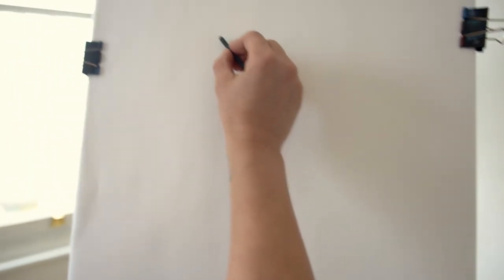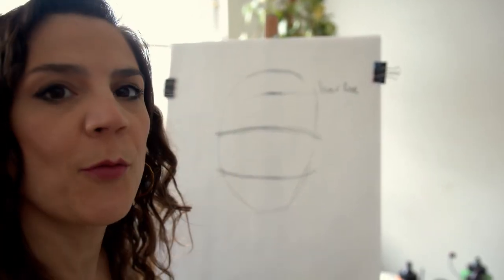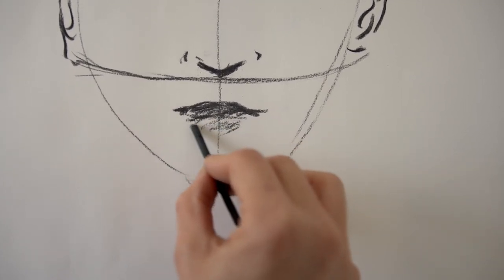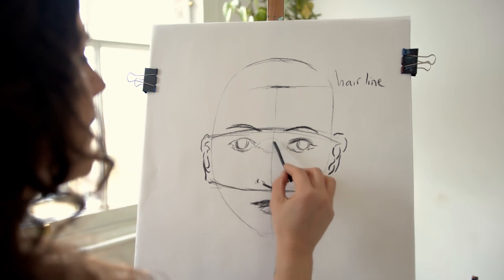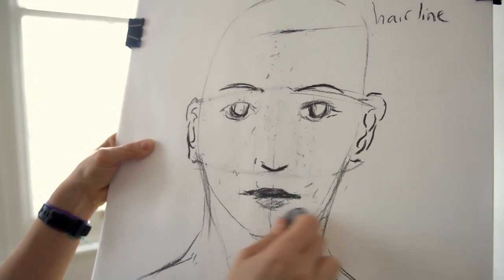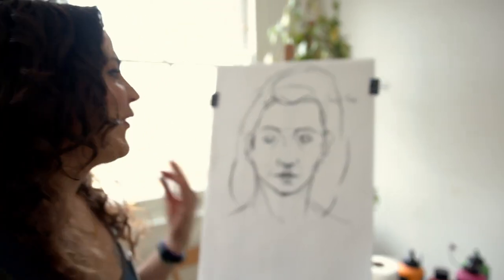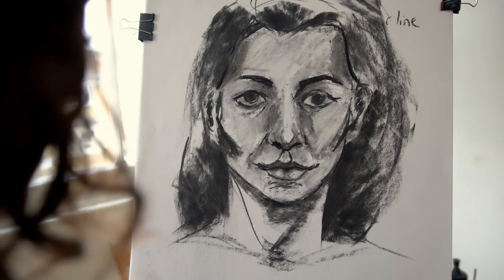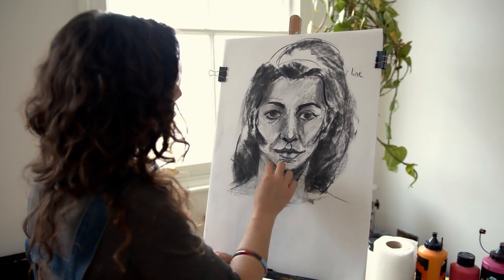Drawing faces for beginners in charcoal tutorial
Easy to follow, step by step tutorial for drawing faces. Basic facial proportions and charcoal drawing techniques.